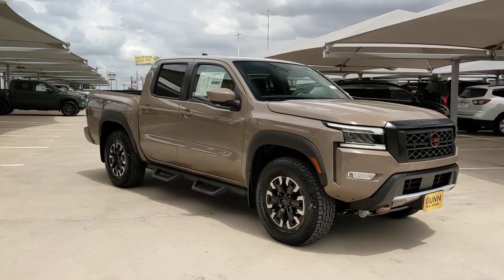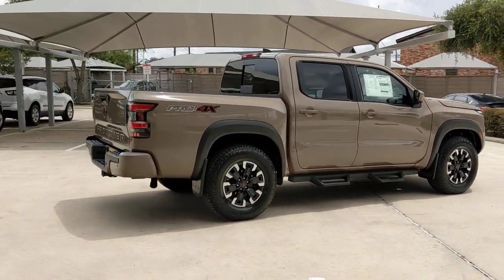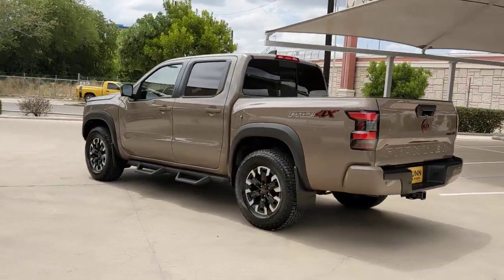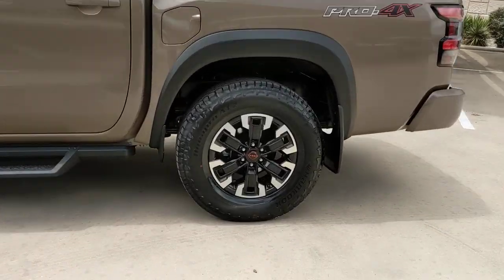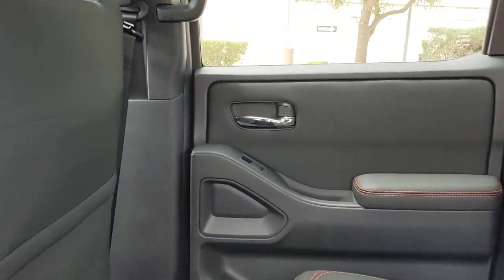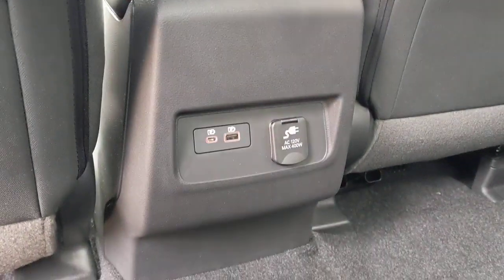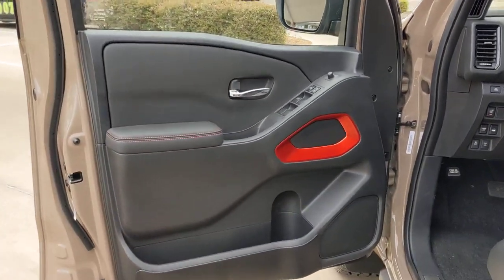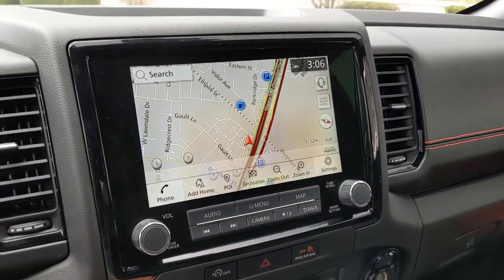2023 Nissan Frontier San Antonio, Austin, Houston, New Braunfels, Helotes, TX N231095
Baja Storm New 2023 Nissan Frontier PRO-4X available in San Antonio, Texas at Gunn Nissan. Servicing the Austin, Houston, New Braunfels, Helotes, TX area.

Gunn Nissan
12838 San Predro